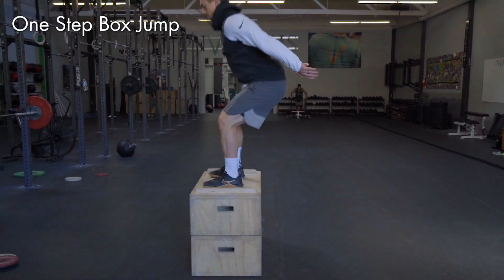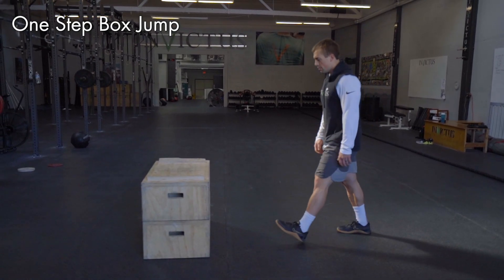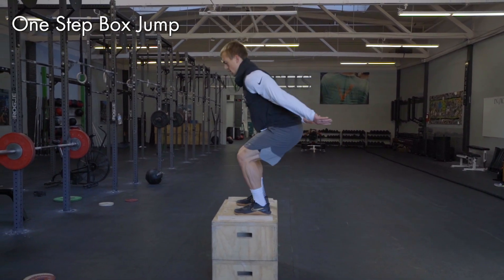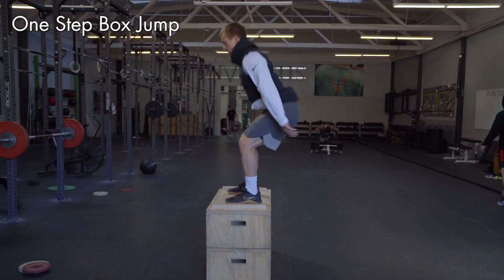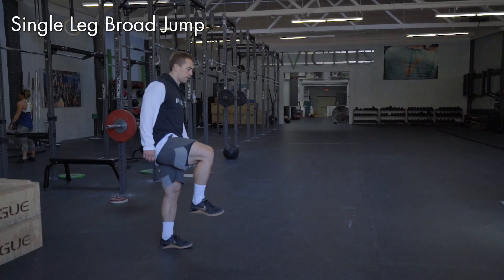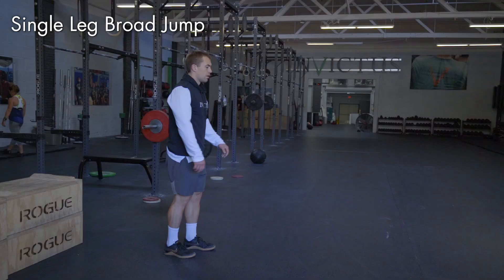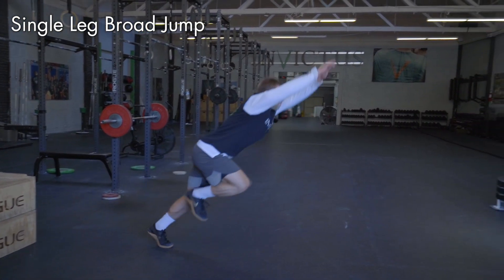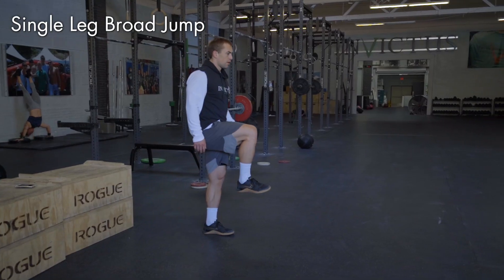1 Step Box Jump & Single Leg Broad Jump | CrossFit Invictus